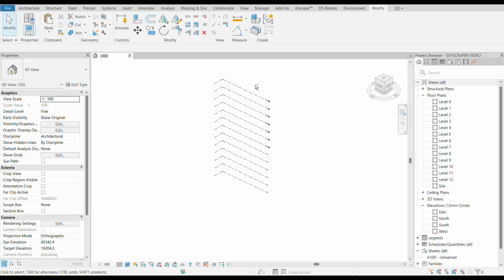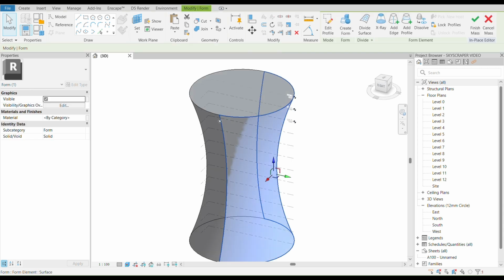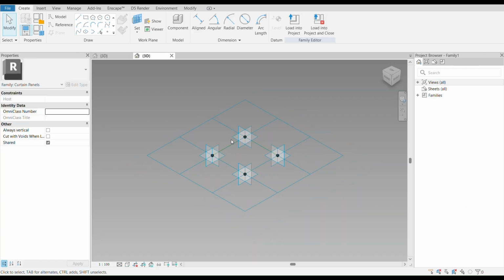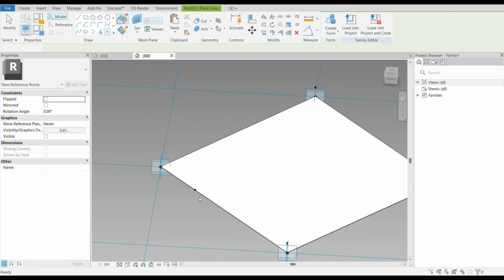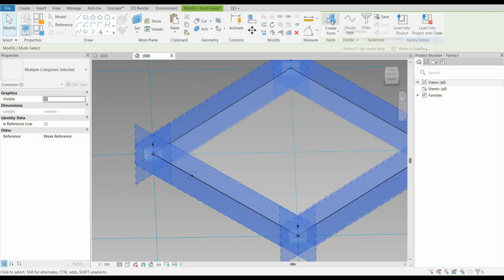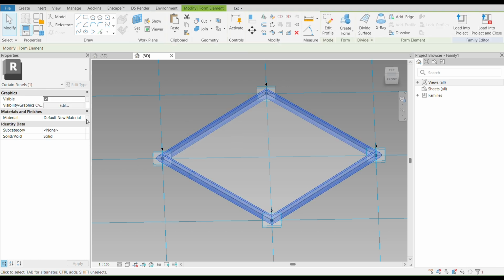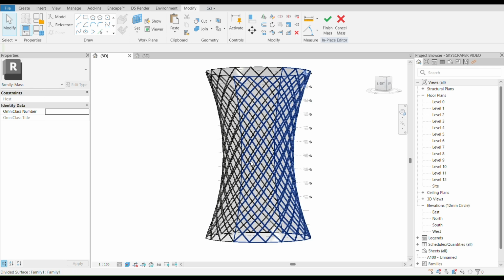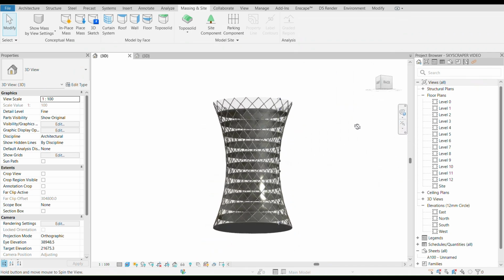Tornado Tower In Revit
Recreate Doha’s iconic Tornado Tower—start to finish—in native Revit.
Follow along as we model the twisting mass, apply a rhomboid façade pattern, load a custom curtain-panel family, and auto-generate every floor plate for a clean BIM-ready tower.